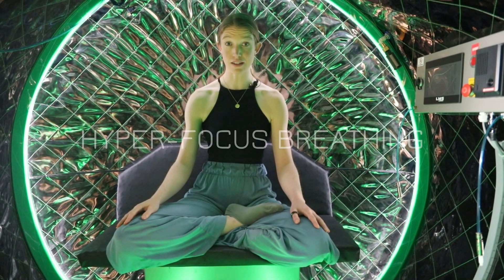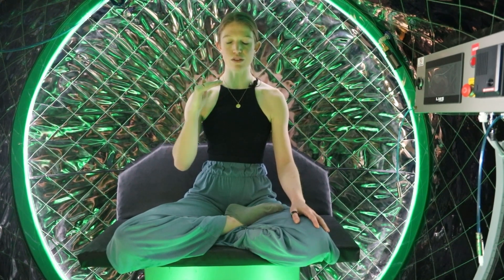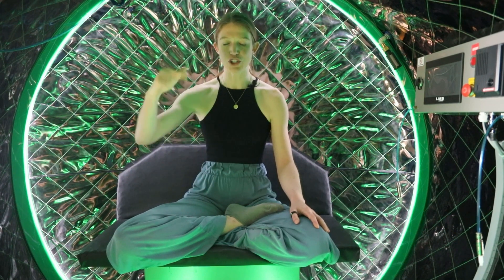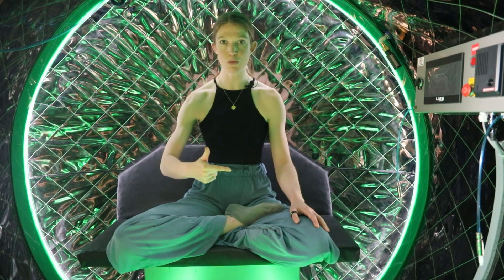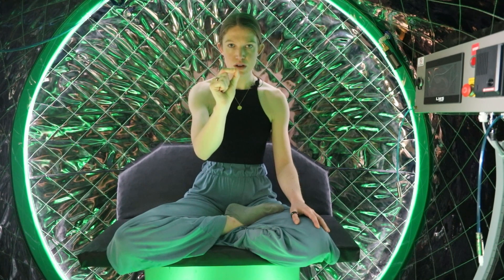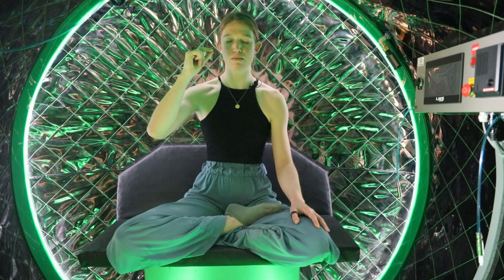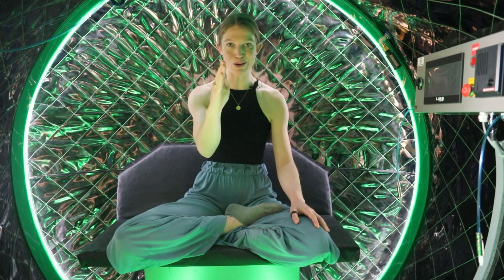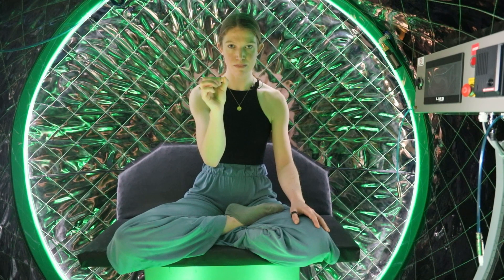Hyperfocus Breathing with Breathwork Master Trainer, Georgie Lawlor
Did you know you can hack your focus by changing the way you breathe? When we overbreathe we decrease blood flow to the brain, meaning a less efficient oxygen delivery. It's no wonder then that those who overbreathe, which is most people, struggle to concentrate, feel regular brain fog and feel as if their minds are over beared with useless and repetitive thoughts. Thankfully, this is easy to solve. Box breathing is an incredibly effective hack for gaining hyper focus and there are numerous benefits. It goes like this. We inhale for 4 expanding the lower ribs and creating intra abdominal pressure to support the spine, we hold the breath for 4, allowing CO2 to build in the lungs and blood allowing more oxygen to be released in the tissues, muscles and cells, we exhale for 4, slowing the heart rate and activating a more parasympathetic state of rest and digest, and we hold the breath once again for 4, allowing nasal nitric oxide to pool in the nasal cavity (this is a bronchodilator that opens and expands the airways). Once we inhale again that nitric oxide goes into the lungs to redistribute blood gases for better gas exchange. Put simply, by practising this technique for just 5-10 minutes before diving into a task, you can guarantee super sharp focus going through the rest of your day.

Discover the power of breathwork for yourself with Oxygen Advantage Master Trainer, Georgie Lawlor at HUM2N Chelsea, Knightsbridge, Camden or online.

⚗️ You deserve radical transformation
💊 You deserve new era healthcare
⚡️Join the revolution
🧬 Start your evolution
🎬 Welcome to HUM2N